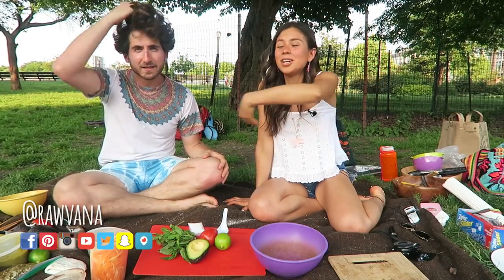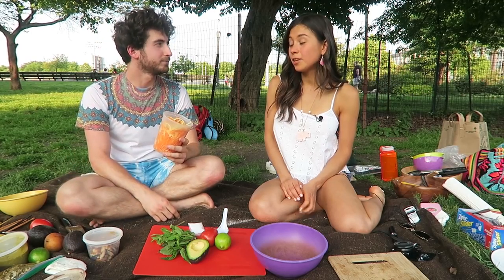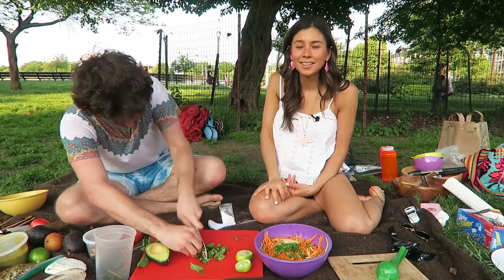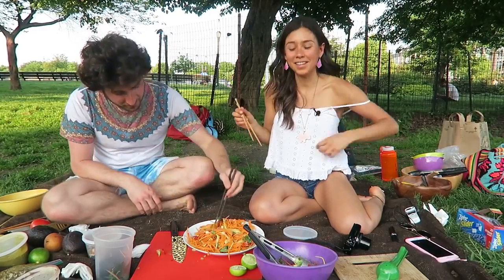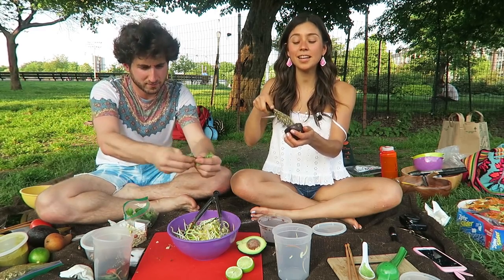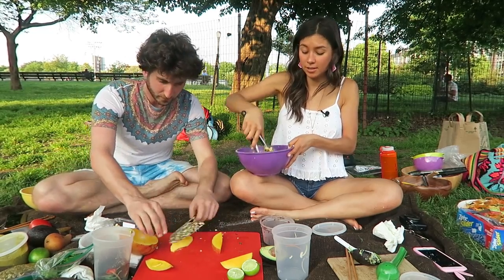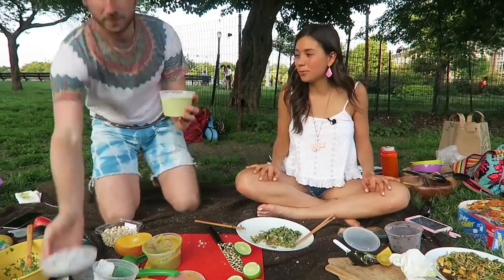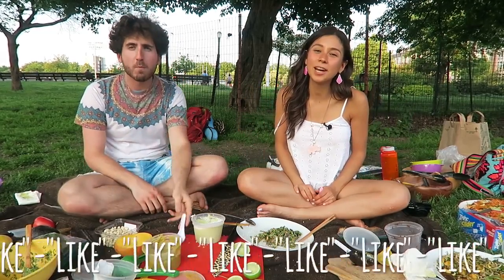4 Raw Vegan Thai Recipes With Brothers Green Eats